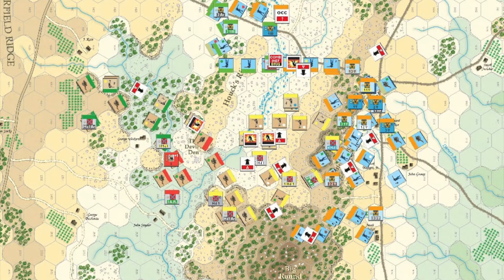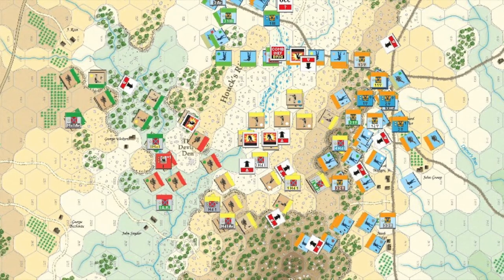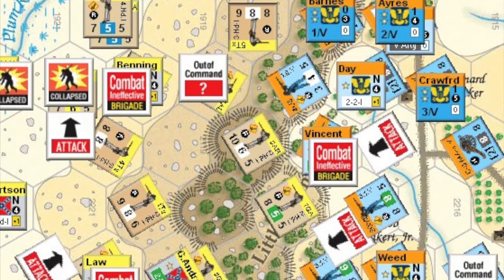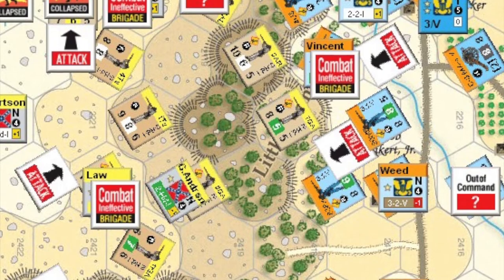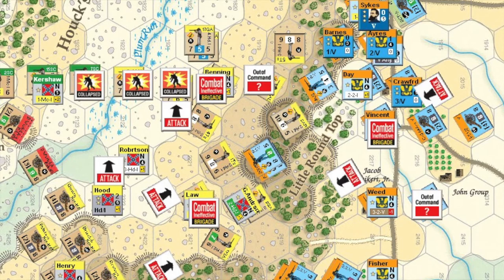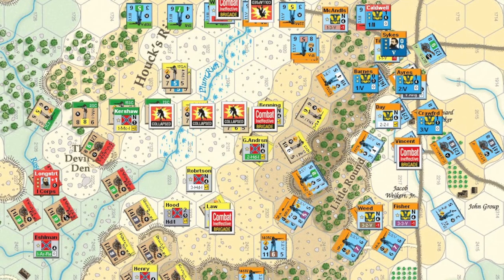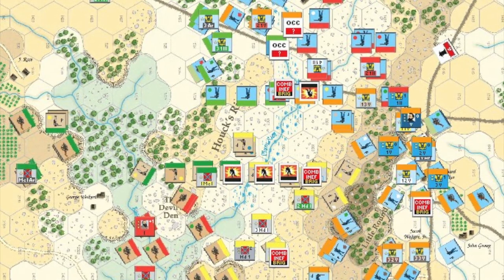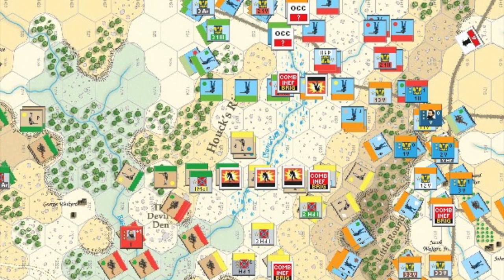Little Round Top [4] - Three Days of Gettysburg [GMT Games] - (Part 4 of 4) 1900-2000, 2 July, 1863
Little Round Top [4 - FINAL] - Three Days of Gettysburg [GMT Games] - (Part 4 of 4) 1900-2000, 2 July, 1863